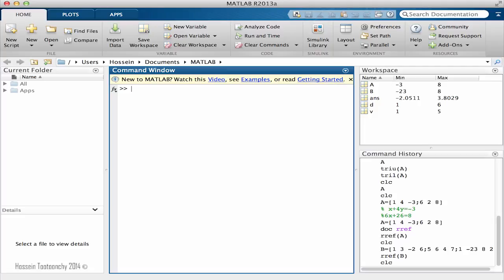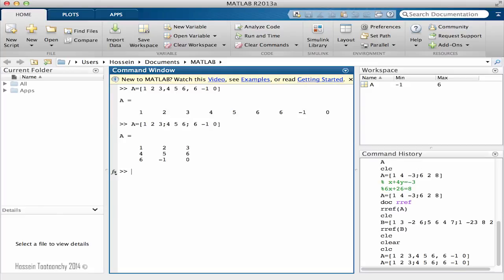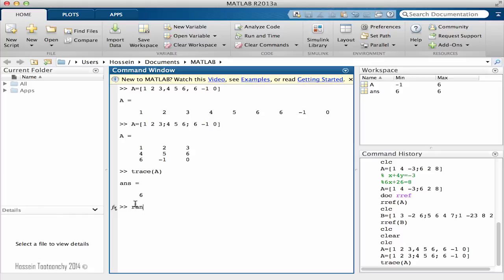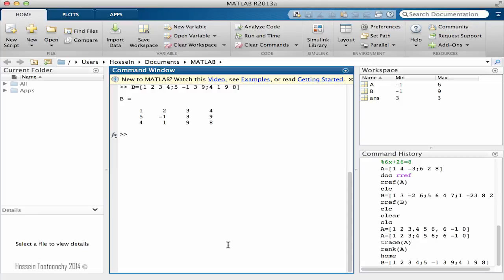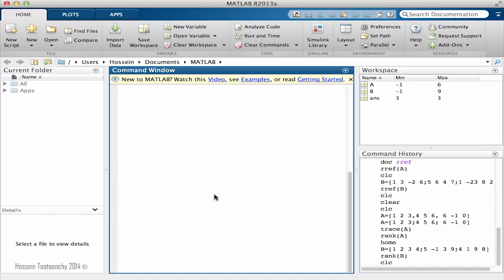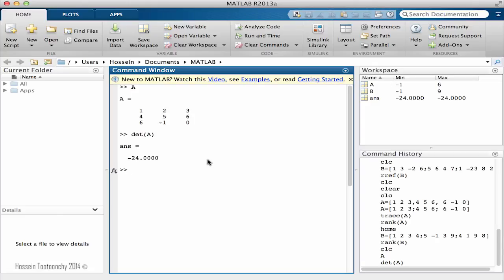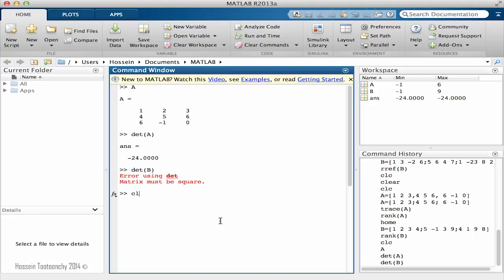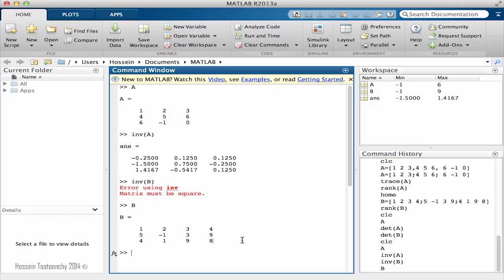Learning MathLAB Programming x48 Trace, Inverse and More